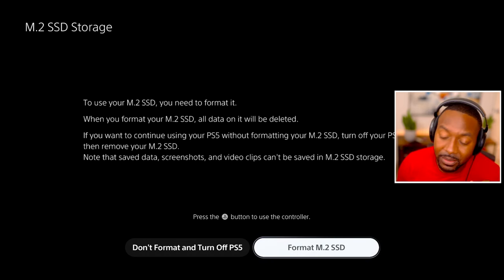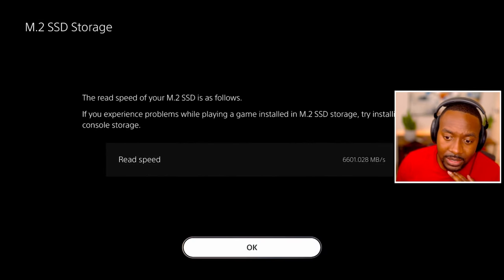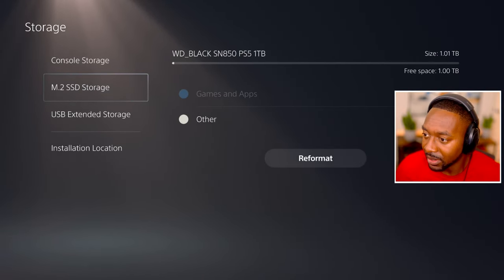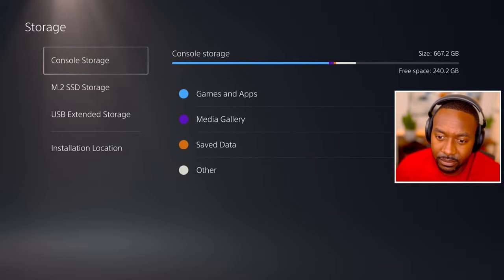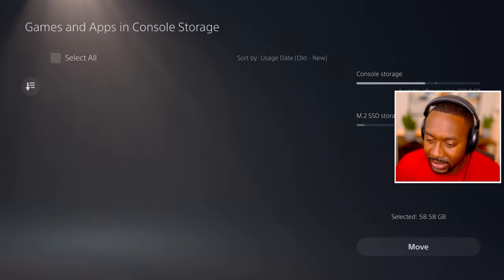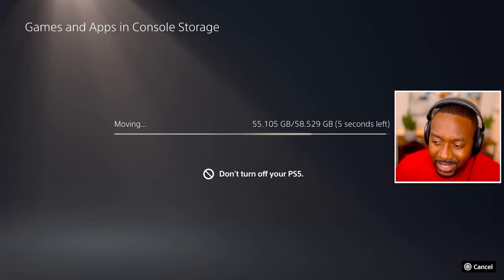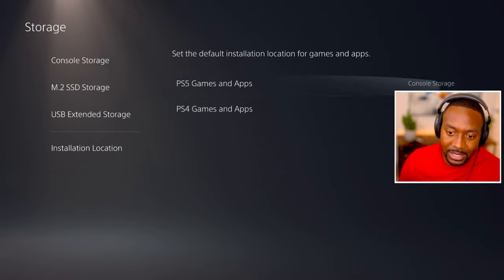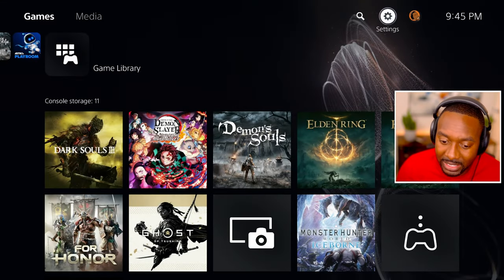Let's Install The New PS5 Official SSD + Heatsink | Installation & Setup Guide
WD_BLACK SN850 1 TB
WD_BLACK SN850 2 TB